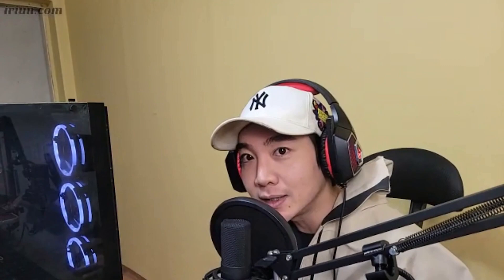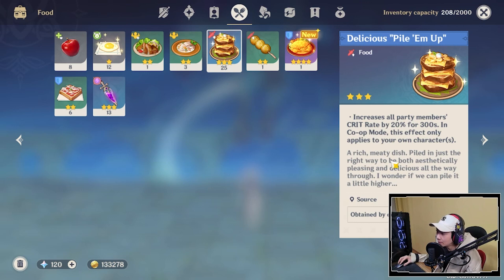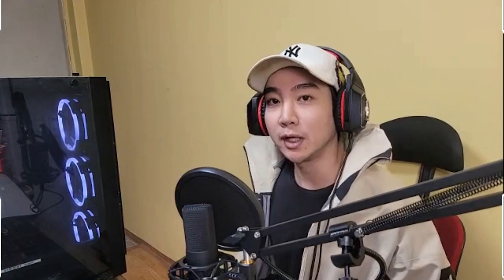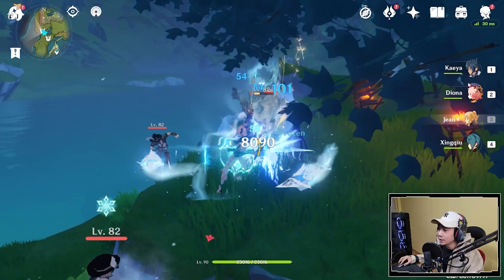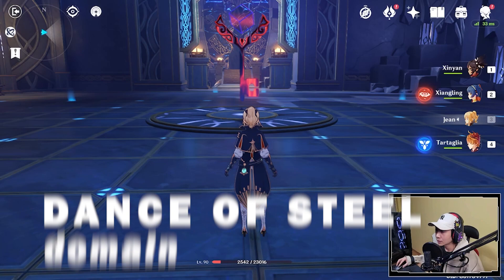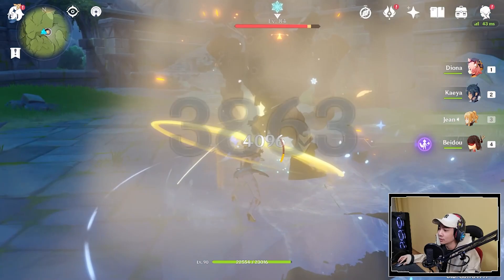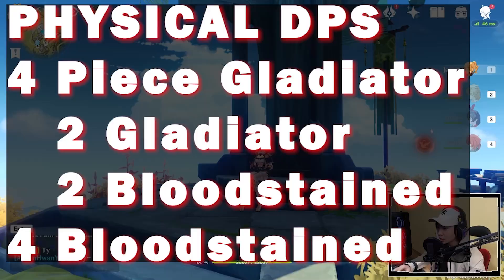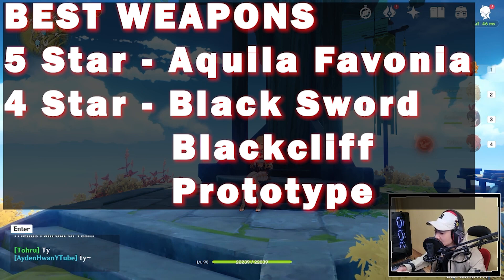DO MASSIVE DAMAGE WITH THIS JEAN GENSHIN IMPACT BUILD | [DPS PHYSICAL/SUPPORT JEAN]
Want to do more Damage/DPS with Jean Genshin Impact? This video goes over how you can do more damage with her charged attacks doing more physical damage with a bloodstained artifact set. Goes over different weapon choices and artifacts as well. What differs from anemo damage is that physical Jean can carry your whole team. Jean may be the highest hitting physical DPS character sword user in Genshin Impact. Having a good team composition around Jean will make her Damage/DPS do insane numbers. Watch the video to find out how!

0:18 Giveaway and Intro
0:24 Jean overview (Artifacts, Weapon, Talents, Constellation, Attributes)
1:38 Dvalin Fight
2:14 Childe Fight
3:35 Jean Charged Attack overview
4:13 Freeze Comp Overview
6:11 Dance of Steel Domain
7:00 Big Mobs
7:51 Co Op gameplay
9:08 Bennet and Xinyan Showcase
9:30 Jean Artifacts
10:10 Jean Weapons
10:21 Outro